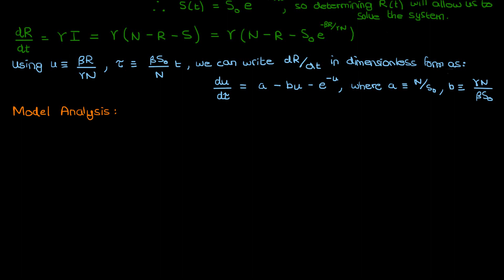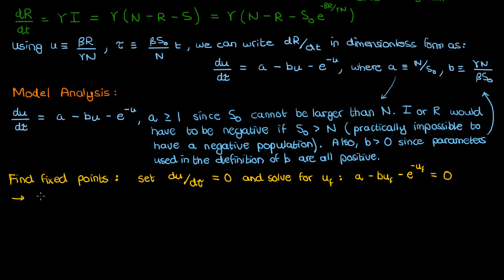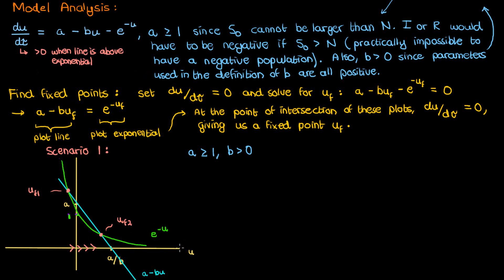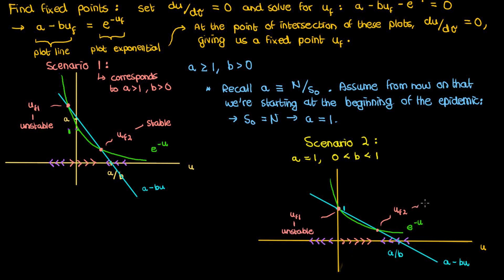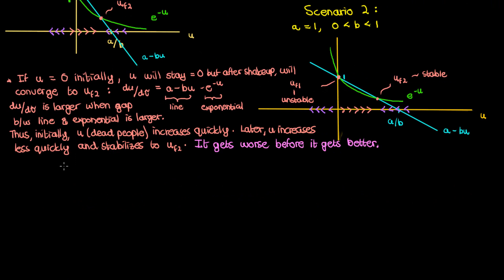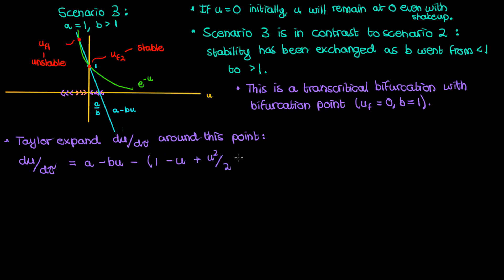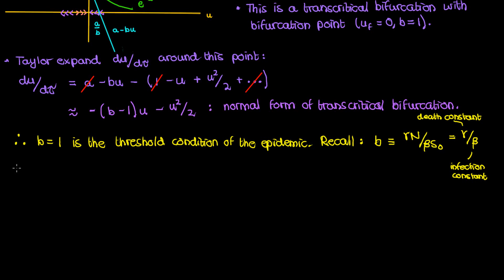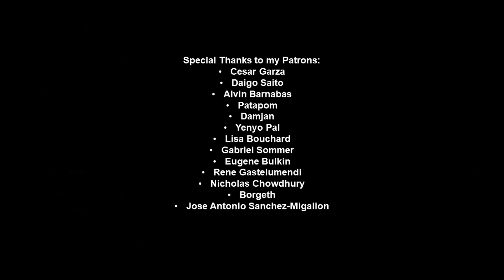Mathematical model of epidemics: Development and Analysis (2/2)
A topical video on the development and simplification of a typical mathematical model for an epidemic: the SIR model. In fact, with daily new cases rising, it might even be more topical! Part 2 of 2.

Cesar Garza
Daigo Saito
Alvin Barnabas
Patapom
Damjan
Yenyo Pal
Lisa Bouchard
Gabriel Sommer
Eugene Bulkin
Rene Gastelumendi
Nicholas Chowdhury
Borgeth
Jose Antonio Sanchez-Migallon